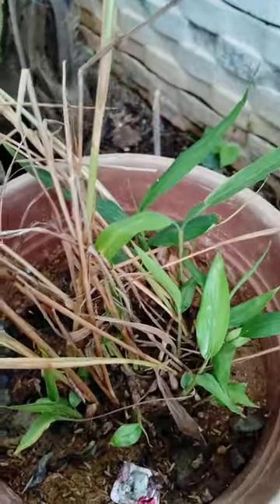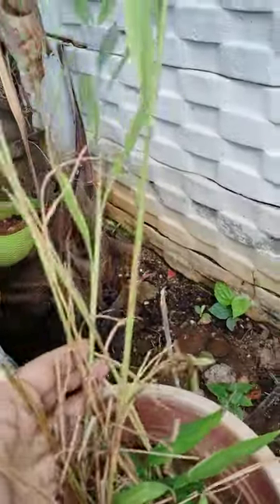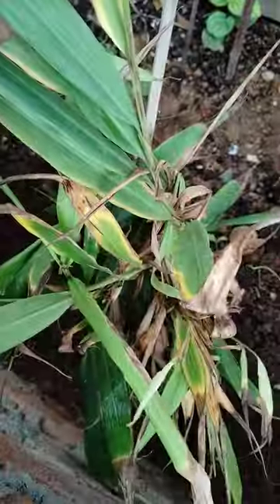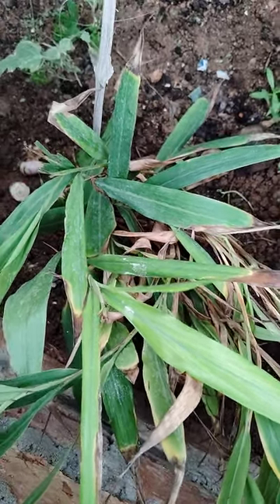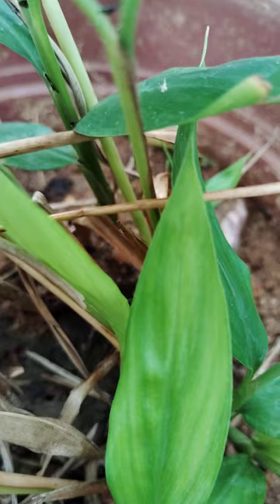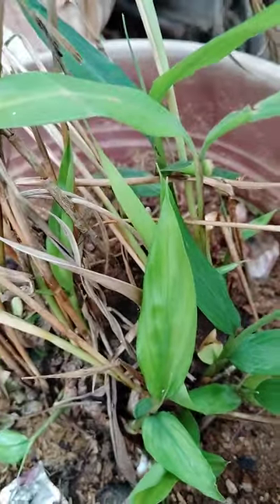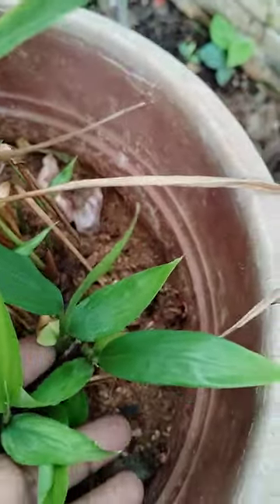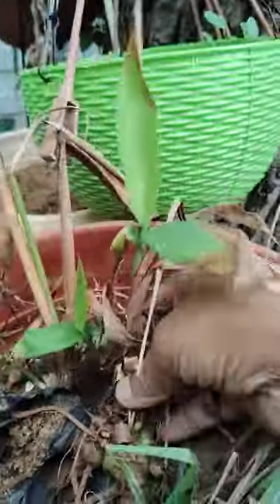Plants and its benefits